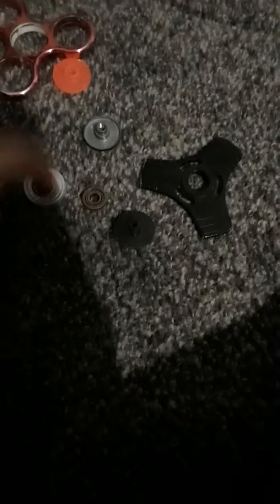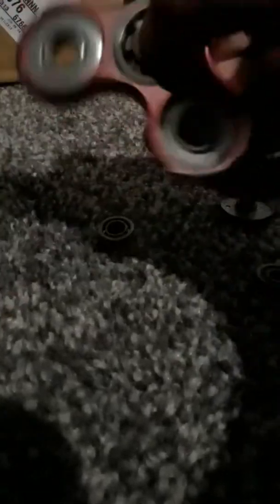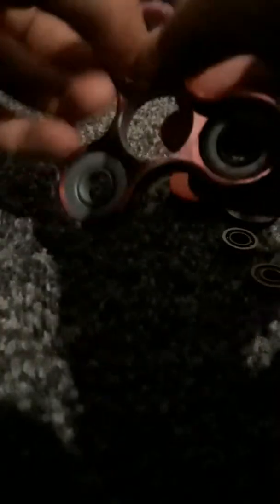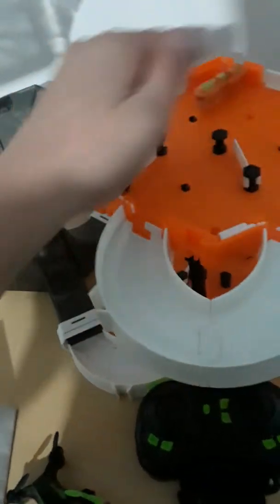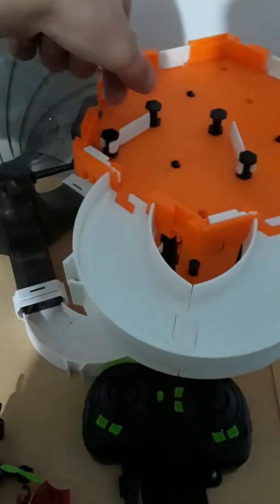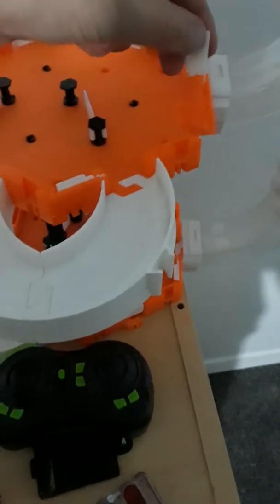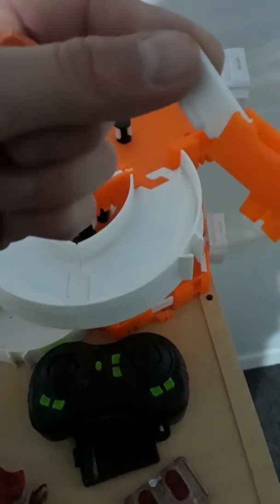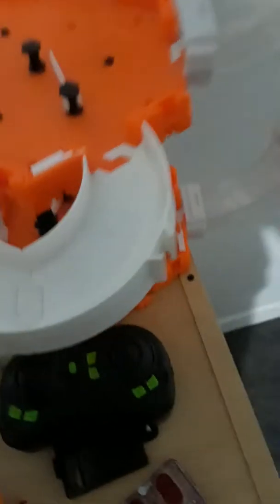Some of my stuff part 2